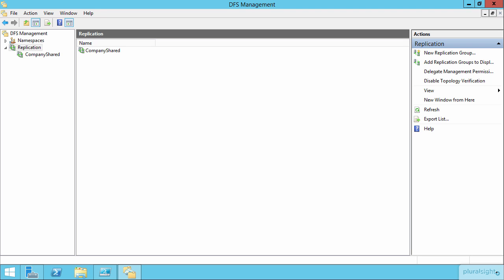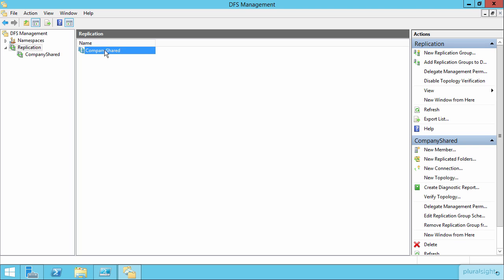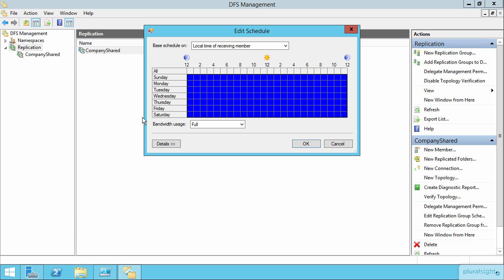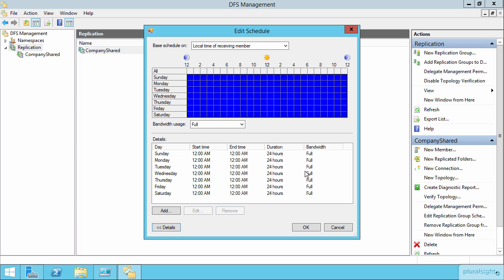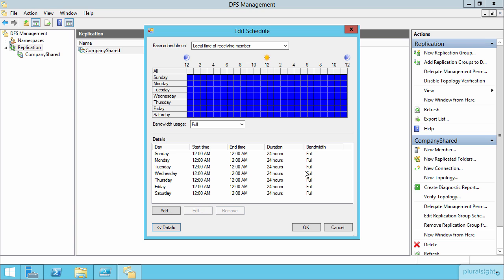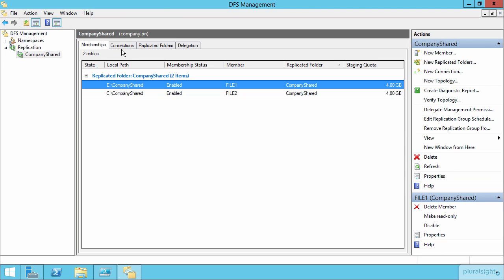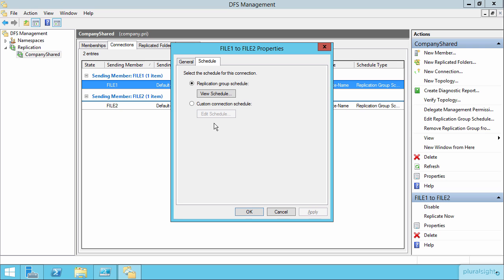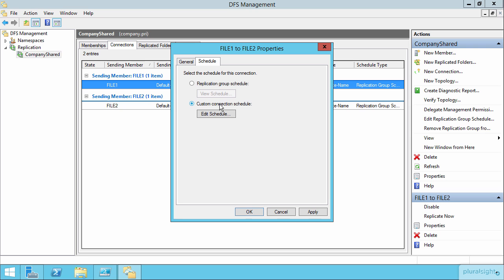Configure Replication Scheduling